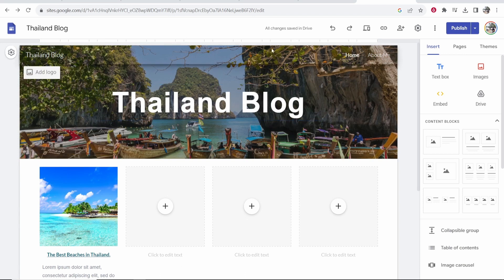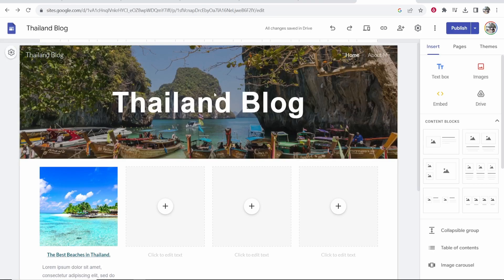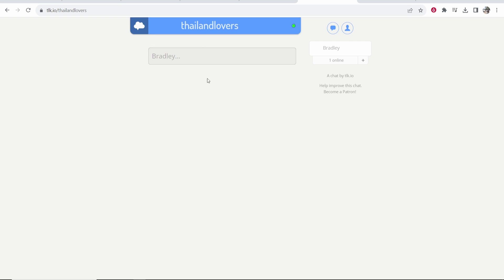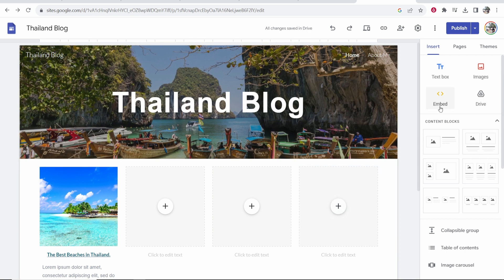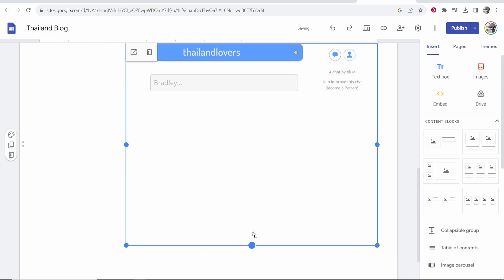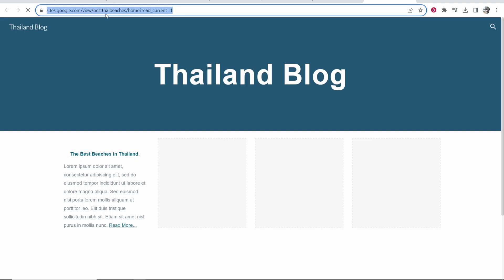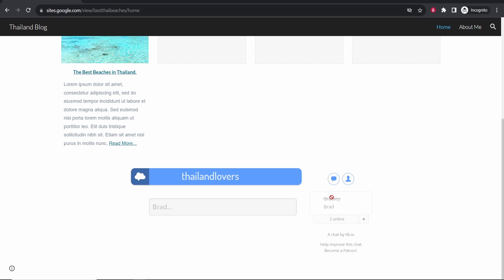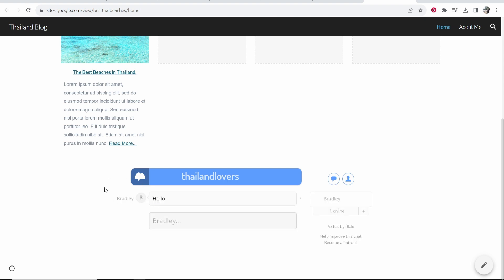How To Add Chatroom To Google Sites (Step By Step)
In this video, I show you how to add a chatroom to your Google Sites website so all website visitors can chat together for free. This can be setup in a couple of minutes.